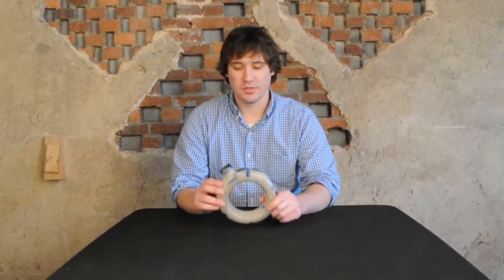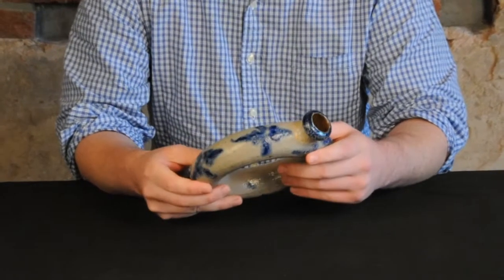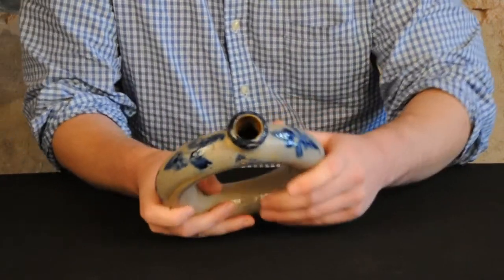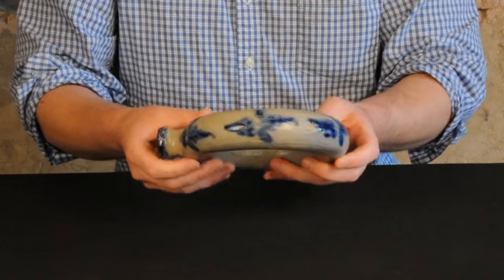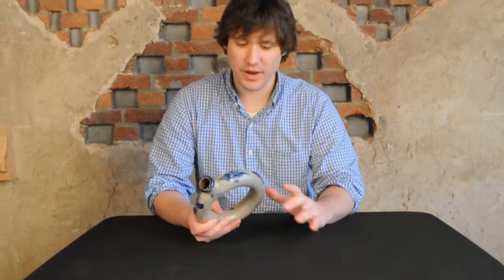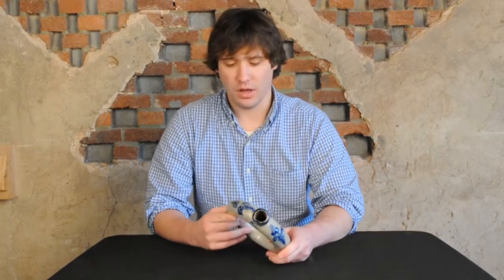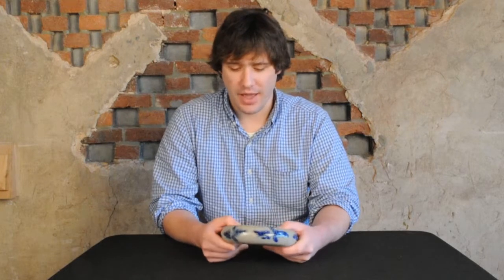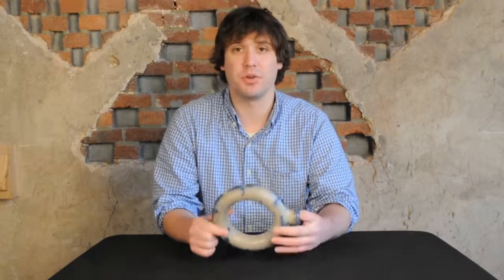Shenandoah Valley Pottery Stoneware Ring Flask, Mt. Crawford, Virginia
Mark talks about a very rare Shenandoah Valley pottery ring flask, attributed to James Shinnick (a prolific stoneware potter who worked in various locations), during his time in Mt. ) This is only the second decorated Virginia stoneware ring flask we have ever seen, and the first of Shenandoah Valley origin. It will be sold on March 2, 2013 as part of our important first stoneware & redware pottery auction of the year.